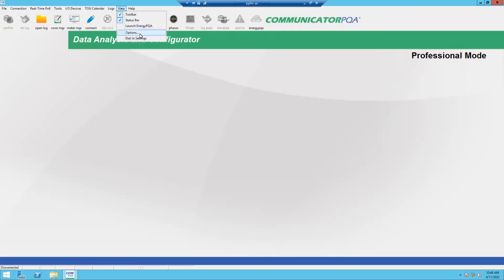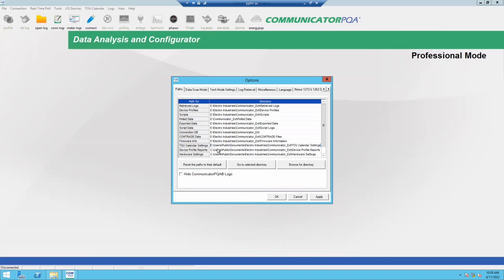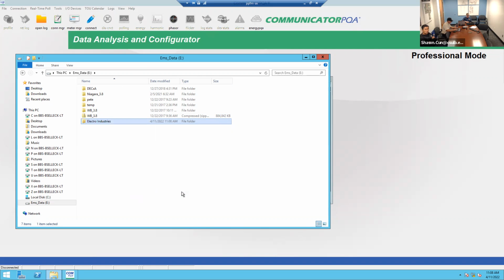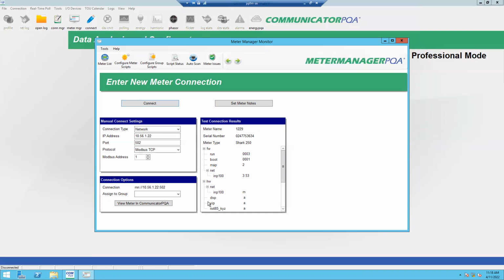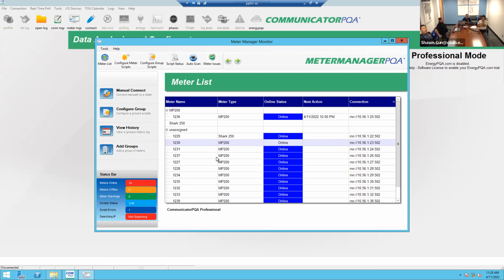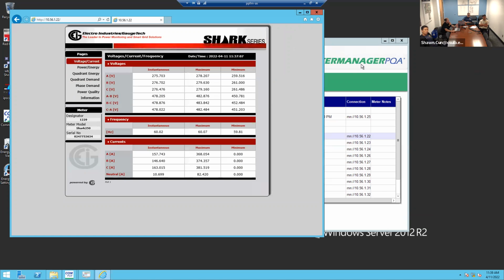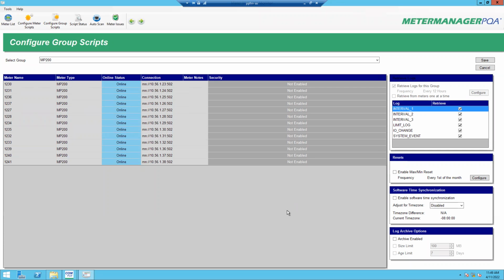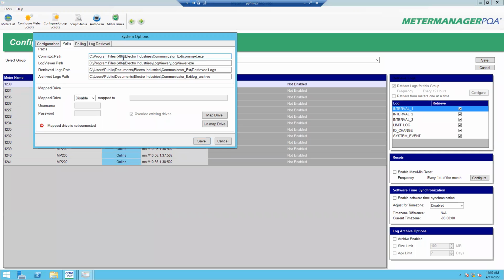Electric Meters EIG PQA Software